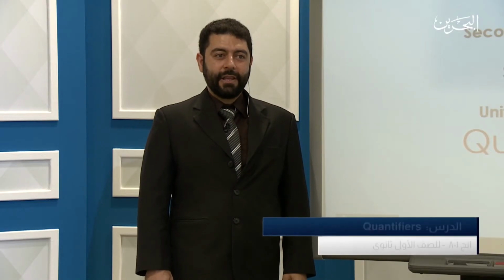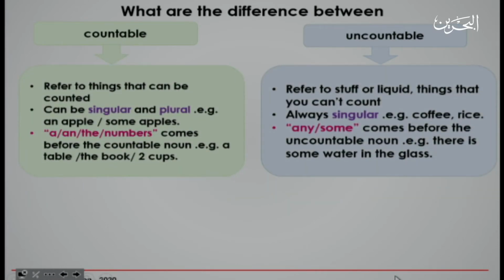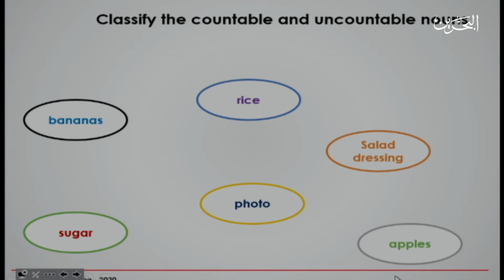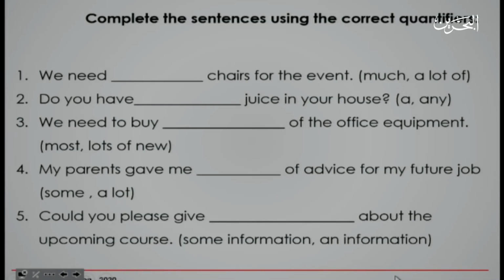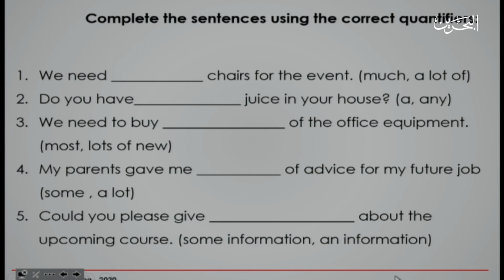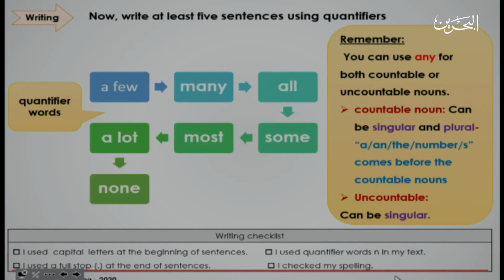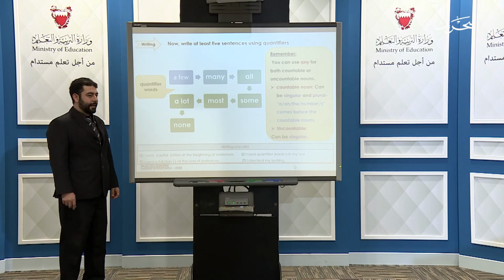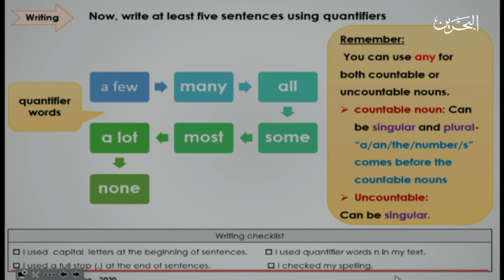الانجلينزي للأول الثانوي - ENG 801 | lesson 1.5 - Quantifiers